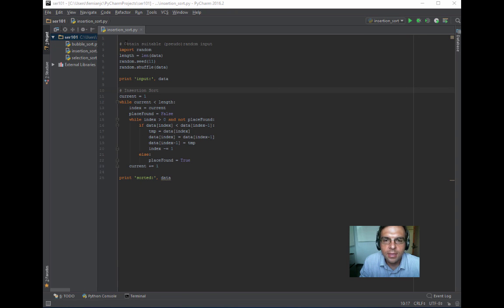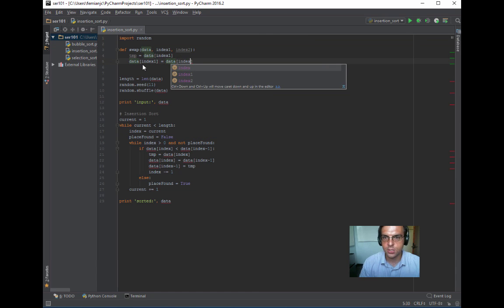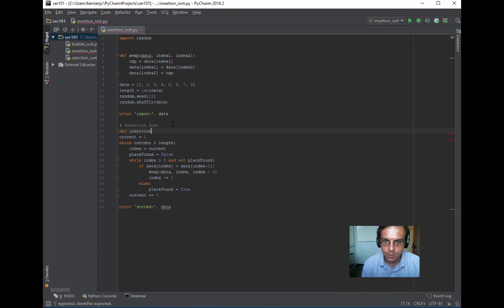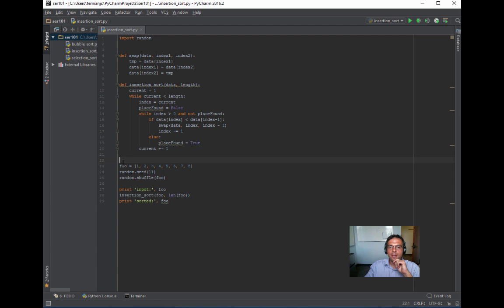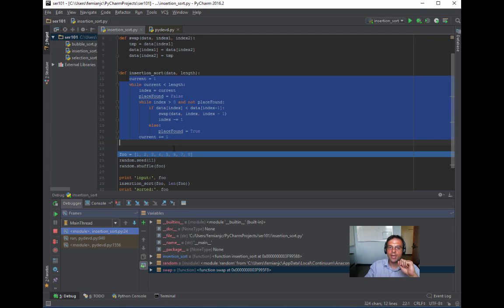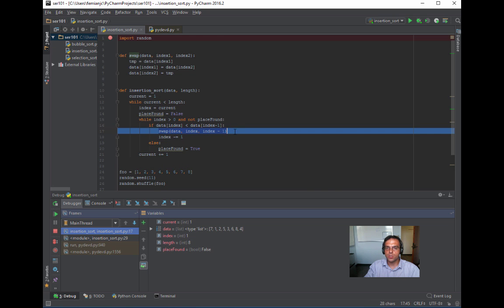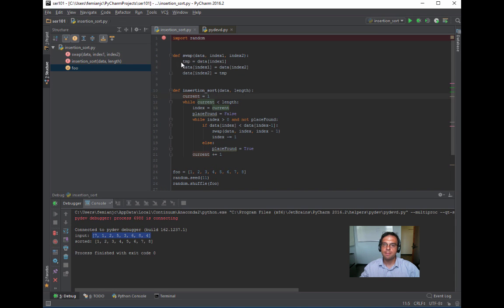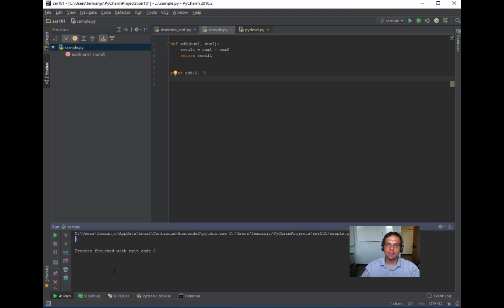Ch07 6 part2 Subprograms part2